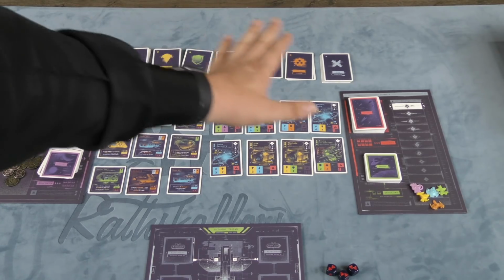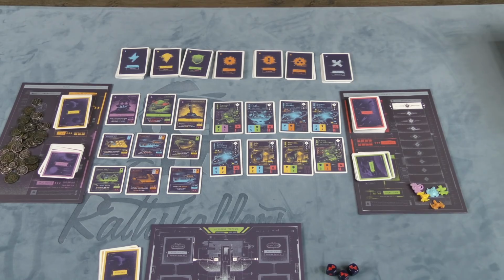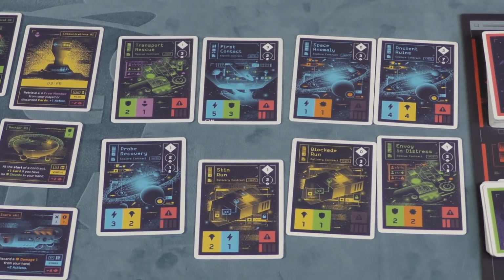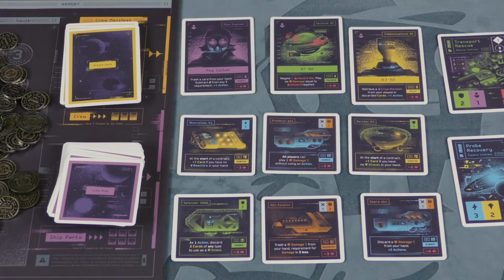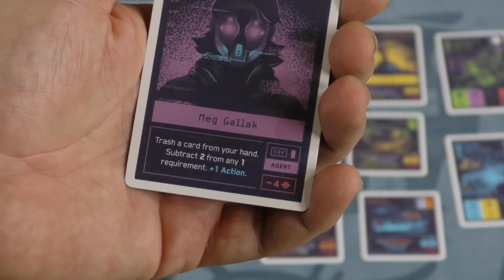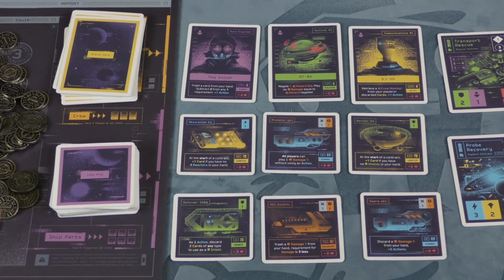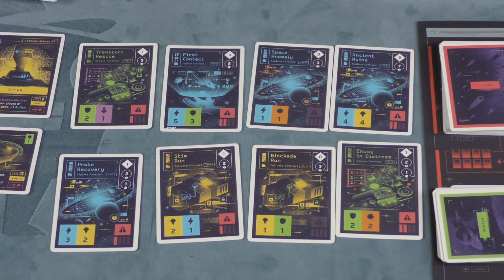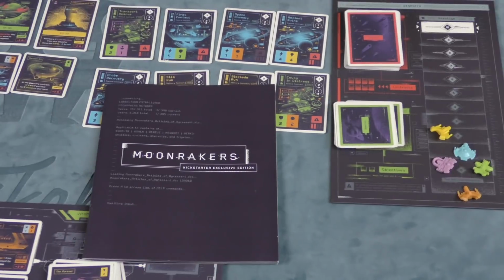Moonrakers Review - with Tom Vasel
Tom Vasel takes a look at a space themed negotiation game! Moonrakers!

Intro 0:00
Overview 1:17
Final Thoughts 8:58